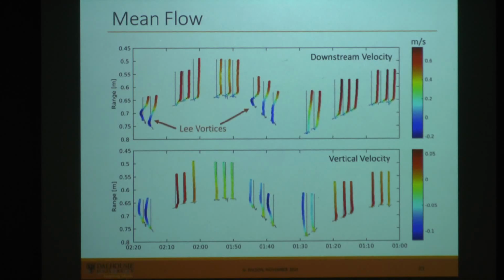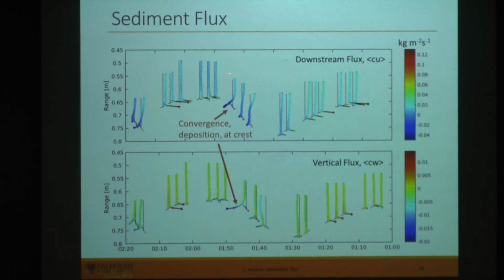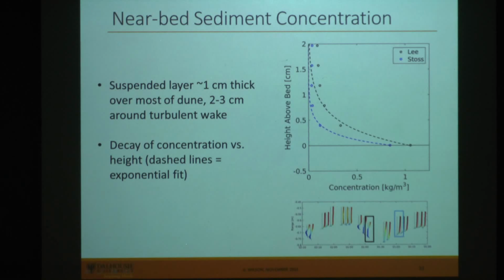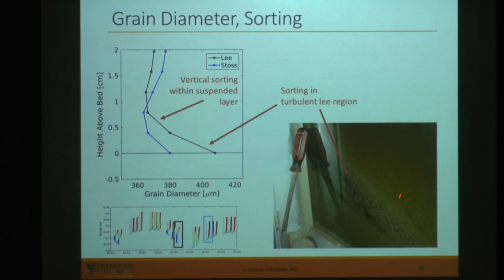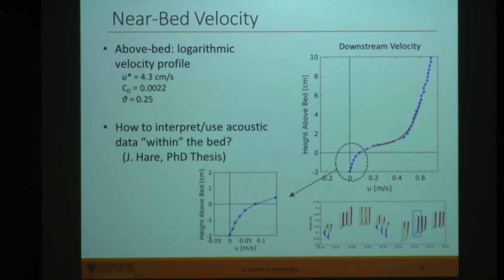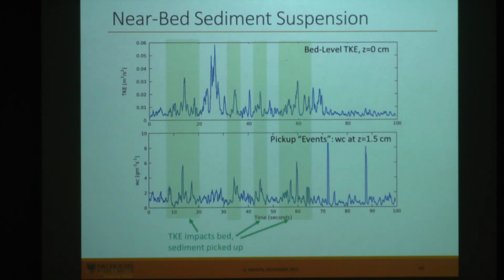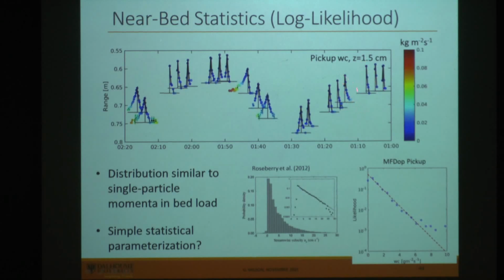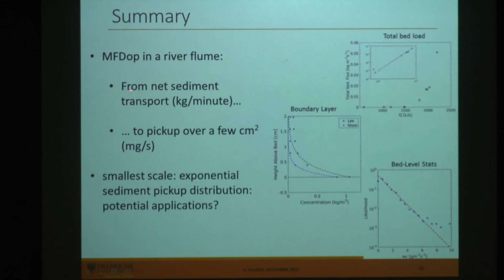Greg Wilson, Dalhousie University - Part II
Acoustic measurements of sediment transport over sand dunes